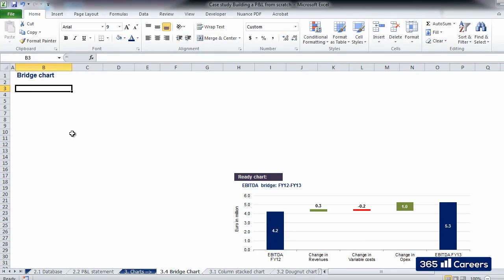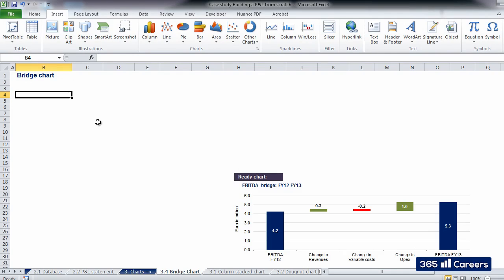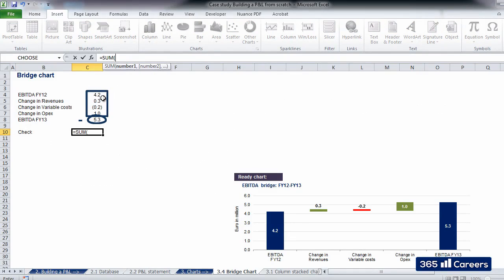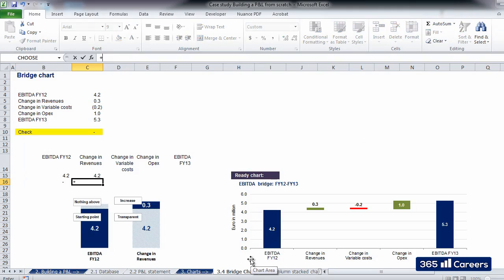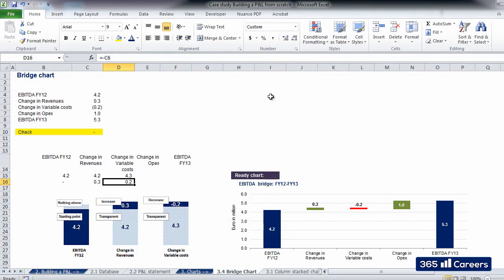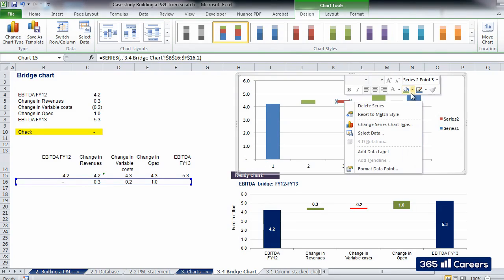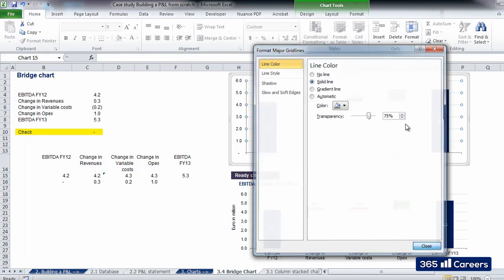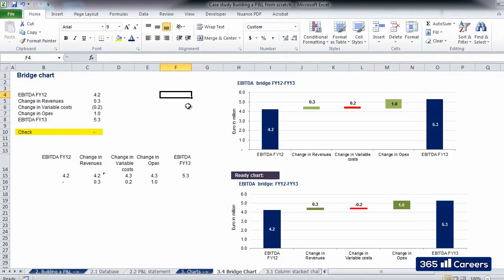Learn how to create Bridge Charts 2019